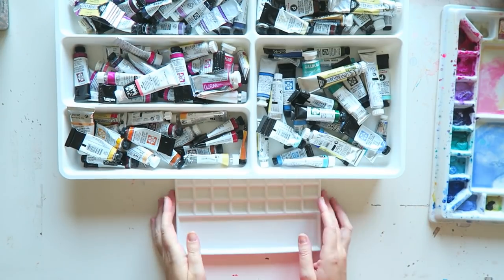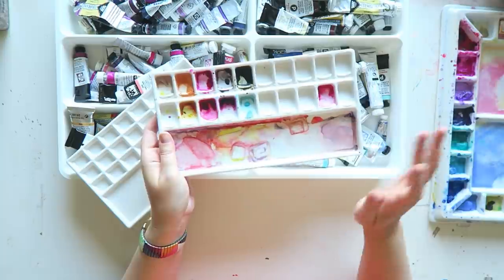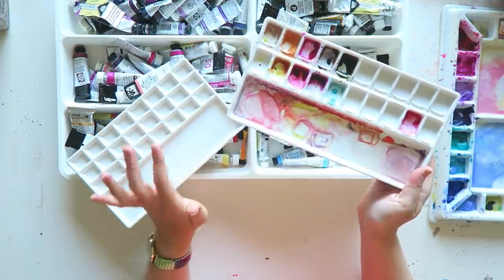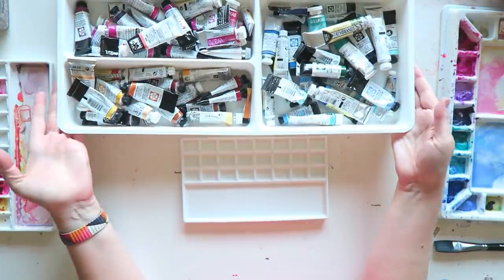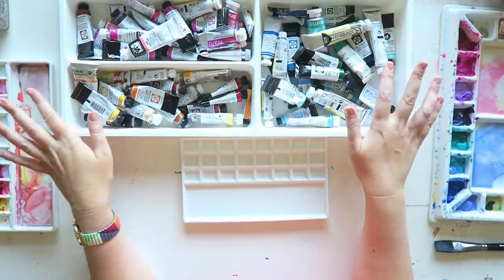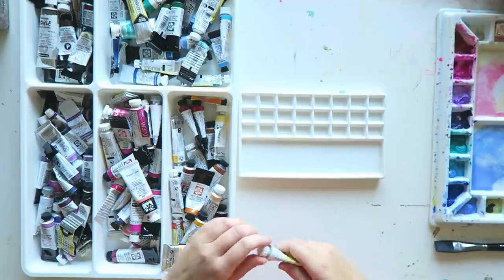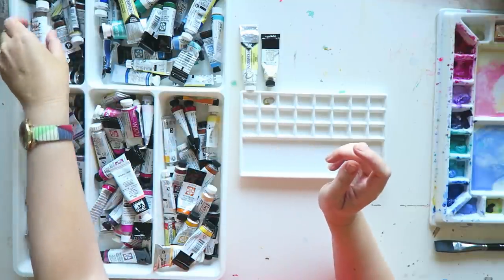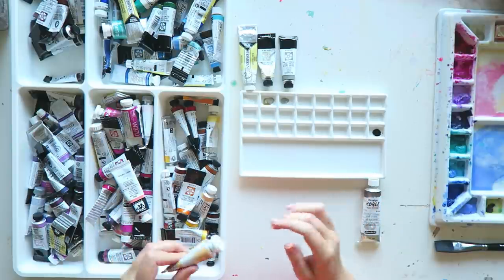Setting Up A New Ceramic Palette- Watercolor Chat- Part 1 of 2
Hey everyone! Today's video is all about setting up a new palette! Fun times. Join me for a chatty watercolor chat ;) Let's talk pigments and colors and fill a new palette!

Ceramic palette (I'm using the 24 wells one here, but I actually prefer the 20 wells for my personal preferences)-

Left to right:
Top row-
Rembrandt White
DS Buff titanium
DS Grey Titanium
Schmincke Naples Yellow
Lukas Naples Yellow Reddish
Shinhan PWC Jaune Brilliant #2
Rembrandt Transparent Oxide Yellow (yuck)
Rembrandt Gold Ochre (yum)

Middle row-
Qor Quin Gold
DS Lunar Red Rock
Shinhan Pass Shell Pink
W&N Rose Madder Genuine
Holbein Bright Rose
Rembrandt Cobalt Violet
Rembrandt French Ultramarine
DS Lavender

Bottom Row-
DS Amazonite Genuine
Luckas Cobalt Turquoise
DS Cascade Green
DS Olive Green
DS Raw Umber Violet
Rembrandt Dusk Pink
DS Duochrome Autumn Mystery
Schmincke Liquid Charcoal cherry pit black

Canon G7X
photo-